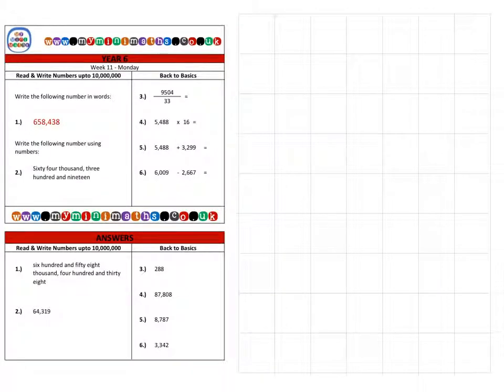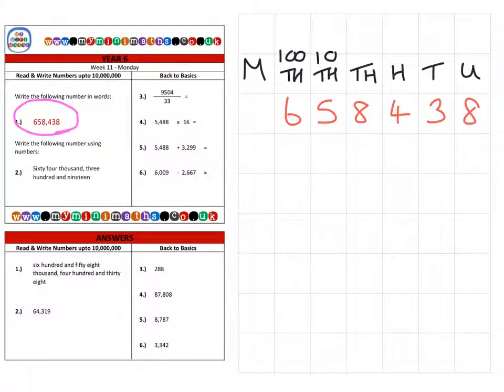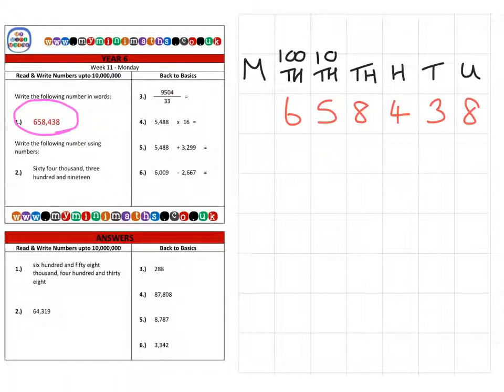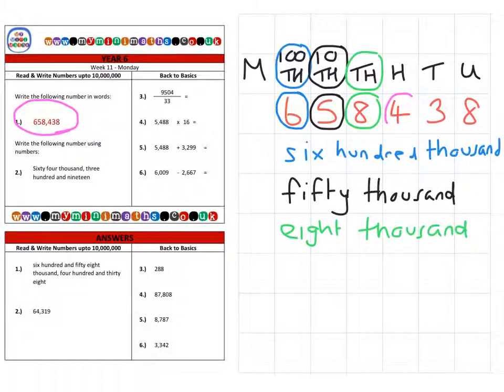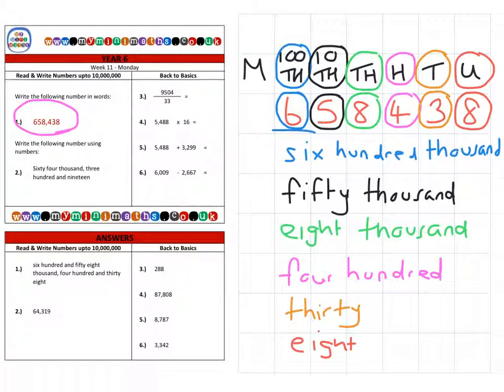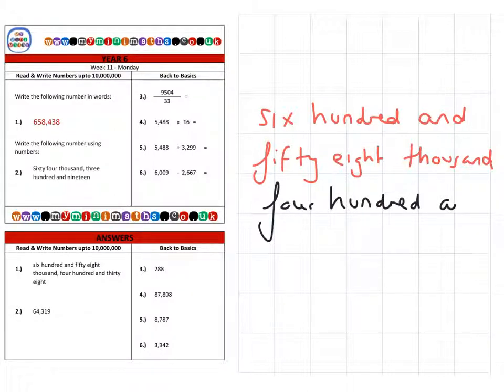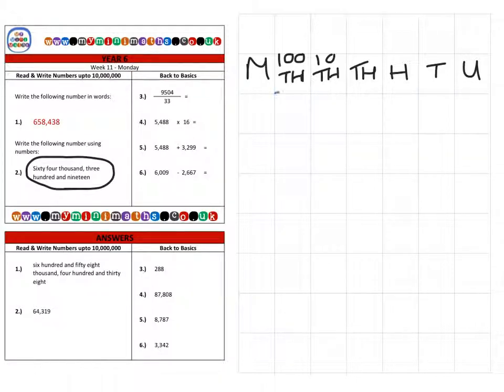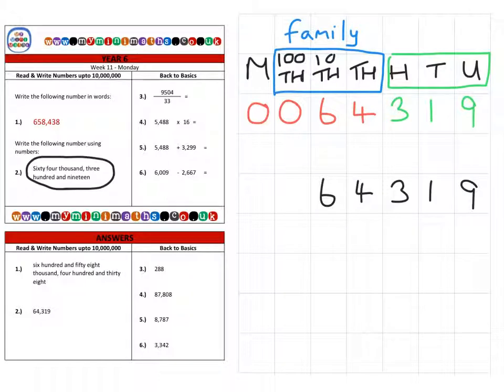YEAR 6 Mini-maths Video Tutorial - Week 11 - Monday